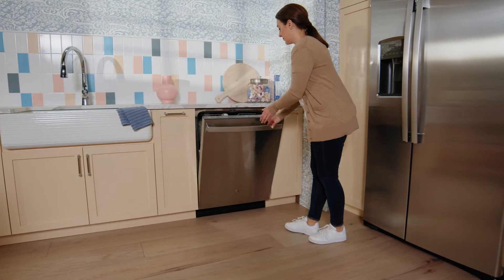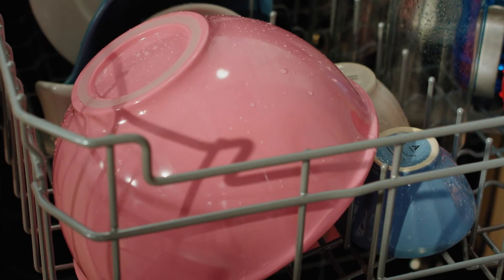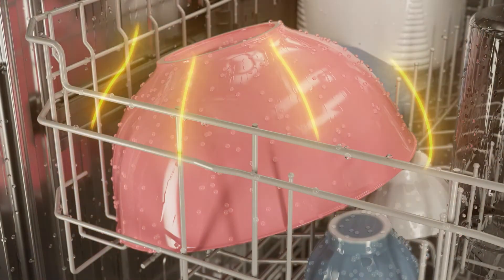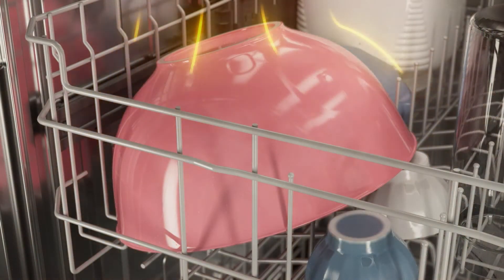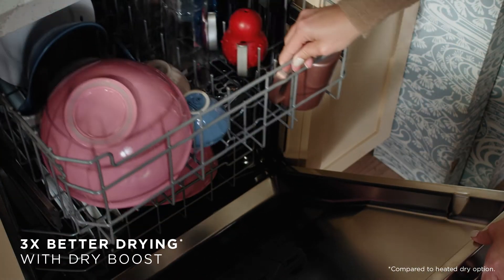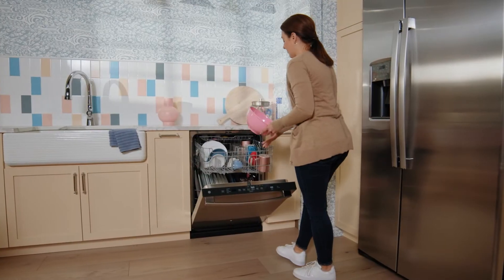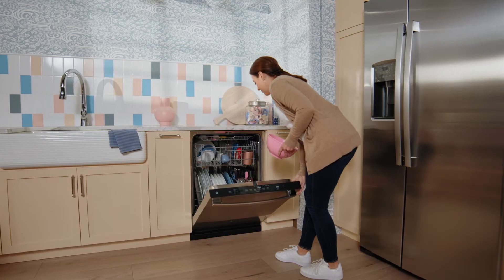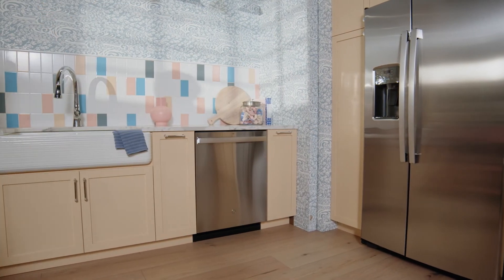GE Appliances Dishwasher with Dry Boost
Enjoy consistently dry dishes with Dry Boost. Unlike other drying cycles that leave water behind, Dry Boost delivers consistent, even heat to ensure a complete dry and utilizes temperatures that are ideal for plastic wear, ensuring better results than heated dry alone. Let your dishwasher do the work and enjoy perfectly dry dishes with every cycle. After all, it's not done until it's dry.